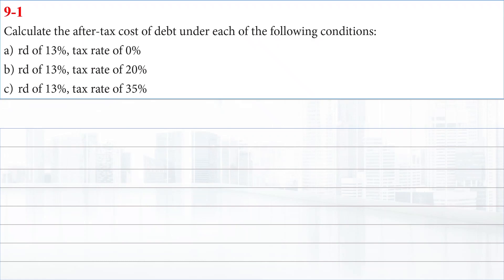9-1:Calculate the after-tax cost of debt under each of the following conditions:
9-1
Calculate the after-tax cost of debt under each of the following conditions:
rd of 13%, tax rate of 0%
rd of 13%, tax rate of 20%
rd of 13%, tax rate of 35%